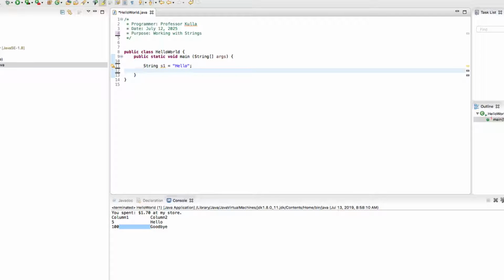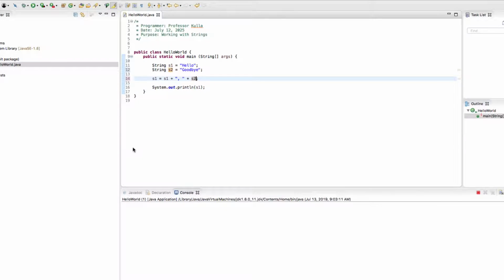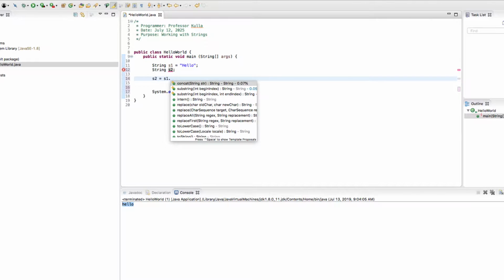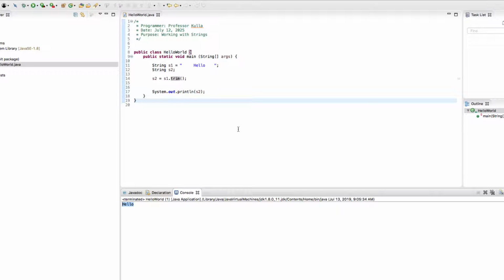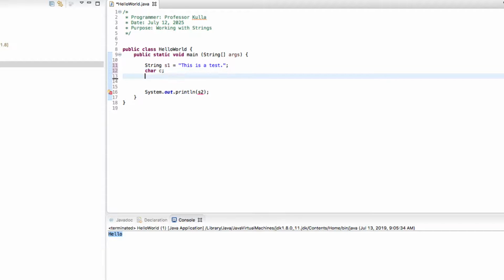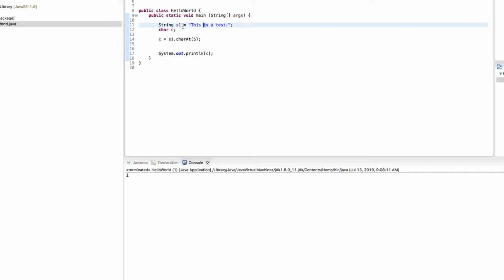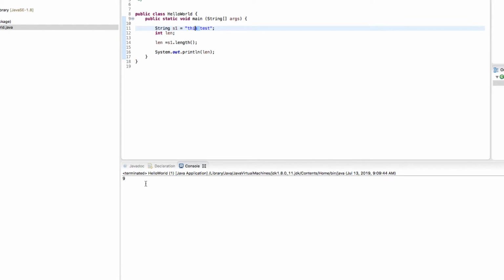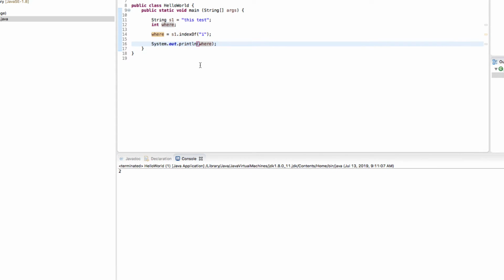01 14 String Methods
01 14 String Methods